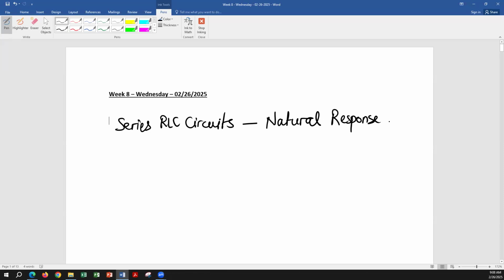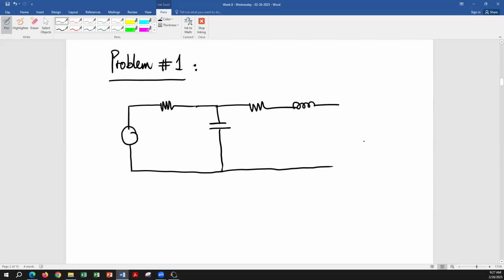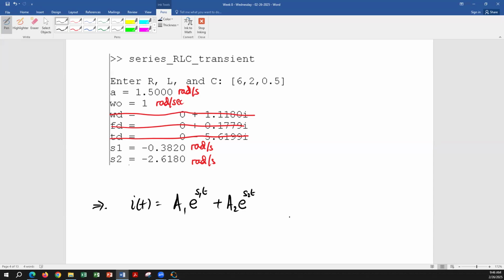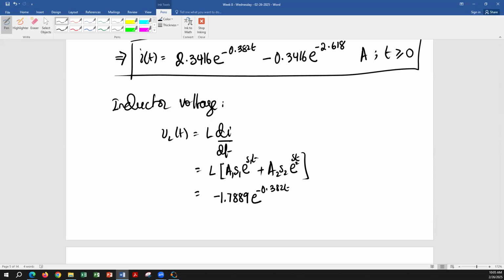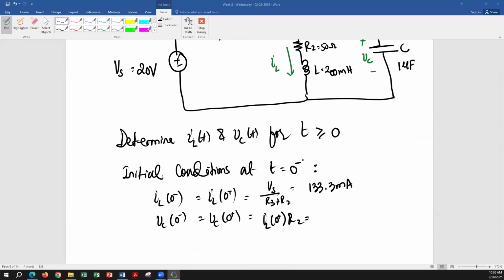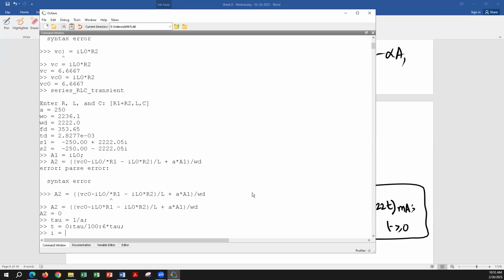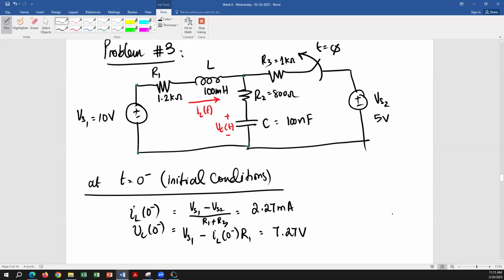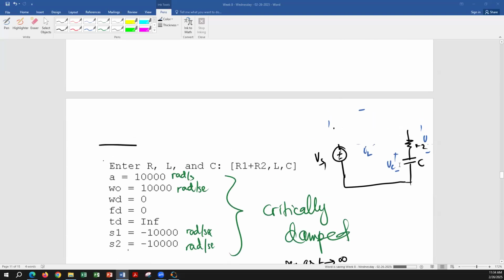EET3086C - Circuit Analysis - Lecture 16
In this video lecture, natural response of series RLC circuits is discussed followed by a discussion of the complete response of RLC circuits. A step-by-step process is shown to solve problems based on both topics. Octave is used to demonstrate its utility to support the problem solving process.

EET3086C - Circuit Analysis course is offered as a core course in the Electrical and Computer Engineering Technology program at Valencia College, Orlando, FL.